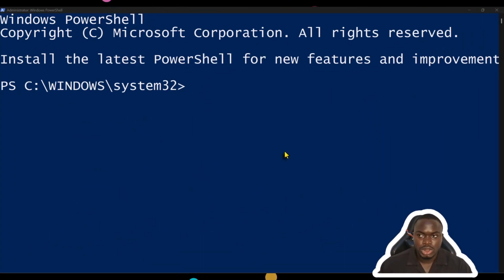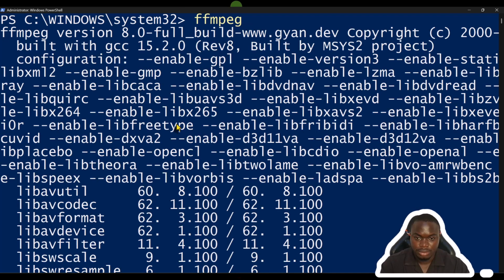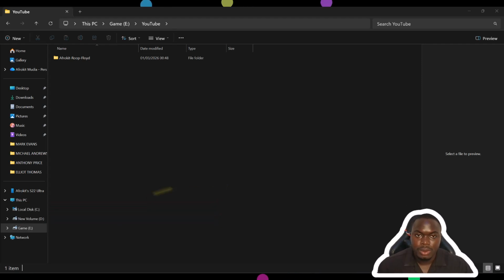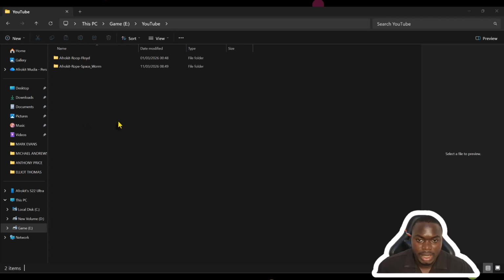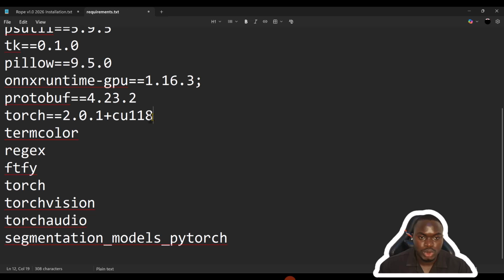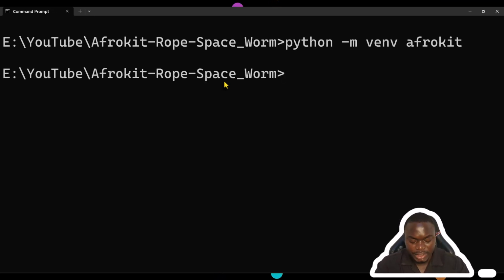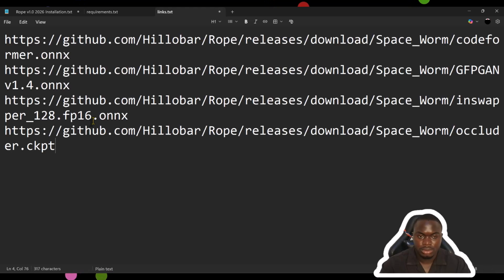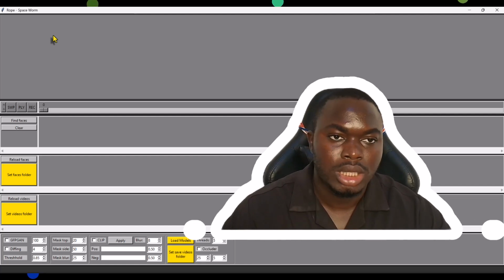Rope Space Worm Face Swap Installation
This video guide will teach you how to install the Rope Space Worm Version.
Dependencies Check
Dependencies installation (Correct working version)
Step by Step guide from start to finish
Installing and placing models in right directory
Working Python environment
Cuda Build Check

### Download Dependencies ###